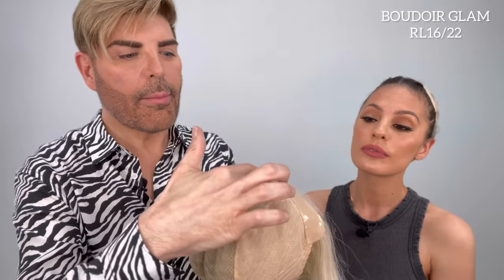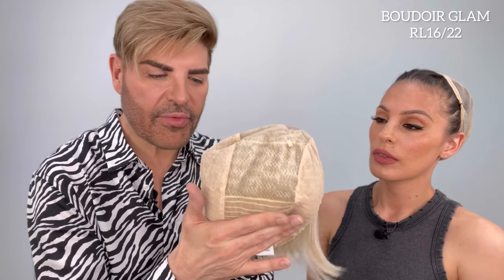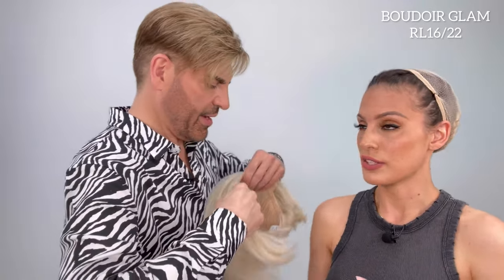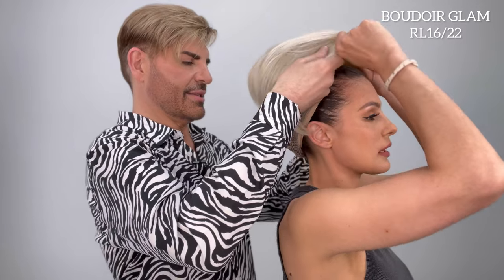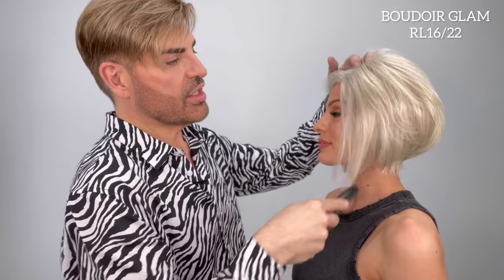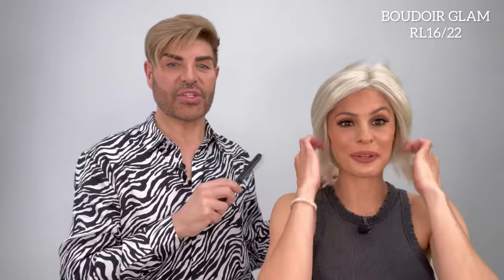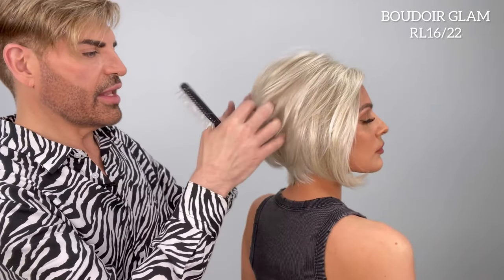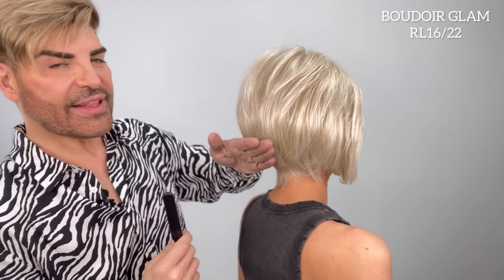NEW Arrival | Boudoir Glam by Raquel Welch | A Chic Bob | Ultimate Comfort & Style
Boudoir Glam, showcased by the fabulous Frank. This chic bob comes with the new Raquel Welch sheer Lux cap, offering unprecedented comfort and versatility for wig wearers. The cap features an ear-to-ear lace with a unique seamless transition, mono part, and hand-tied areas for a sophisticated look. Best of all, the silicone ear tabs are removable for maximum customization. Tune in as we explore the ins and outs of this petite-average size cap that's perfect for every head size. We're also showcasing the beautiful 'iced sweet cream' color, a perfect summer blonde. Find out how to manage shine, use heat tools, and maintain your wig with our expert tips. Don't miss out on the chance to witness this sleek, salon-inspired style!